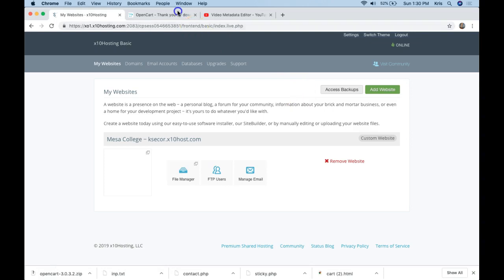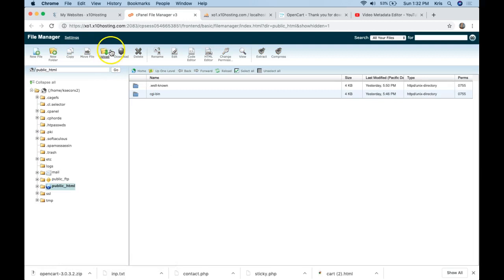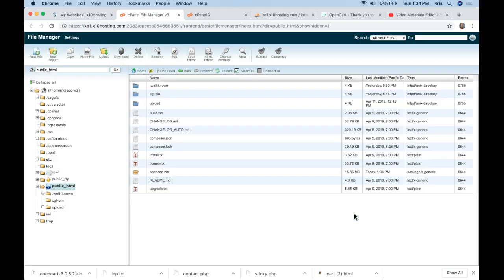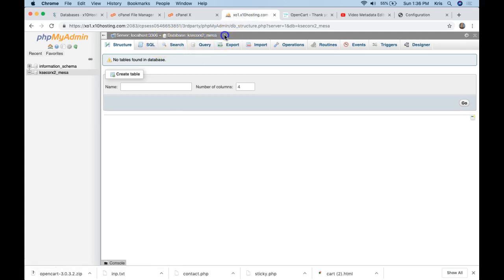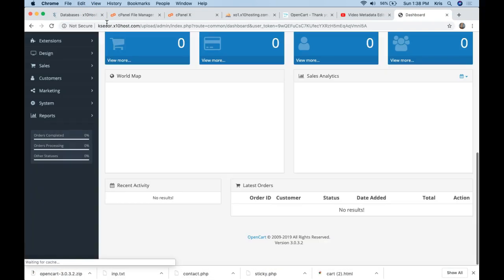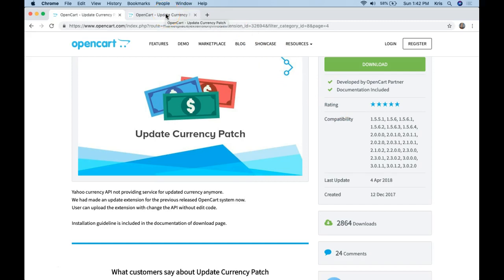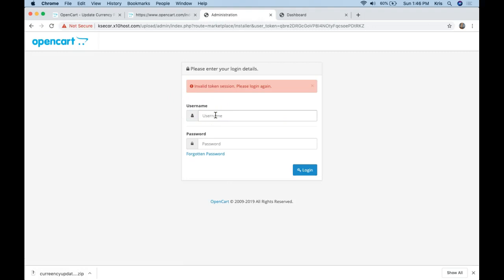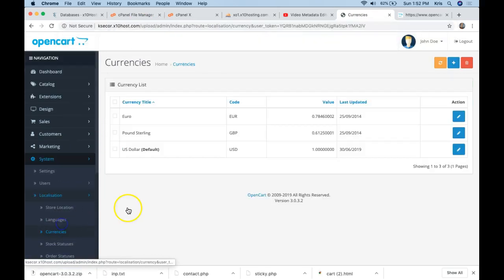Webd 173 Installing OpenCart on x10Hosting